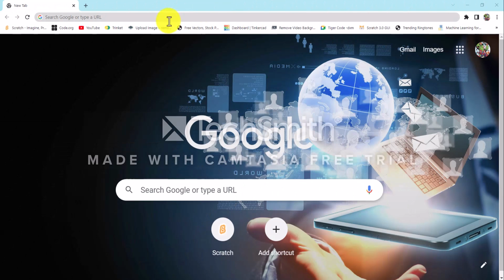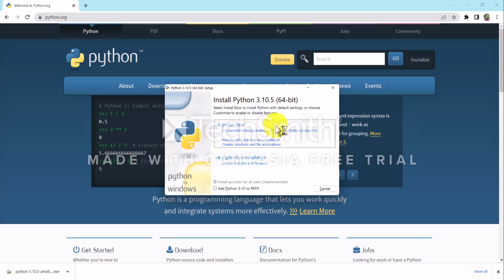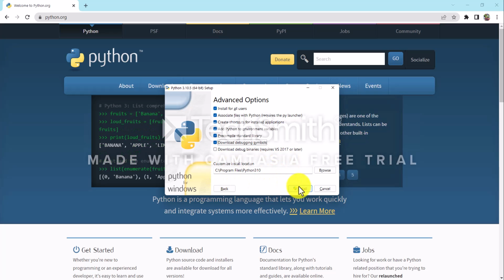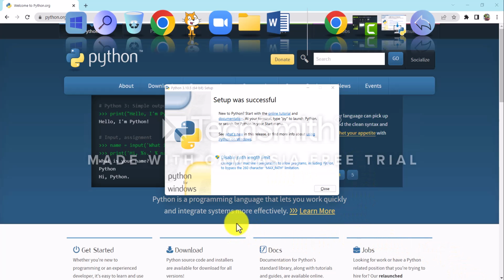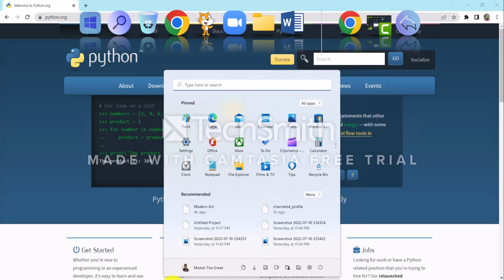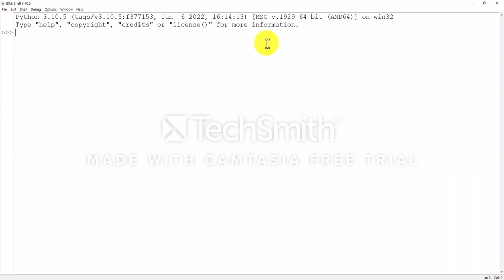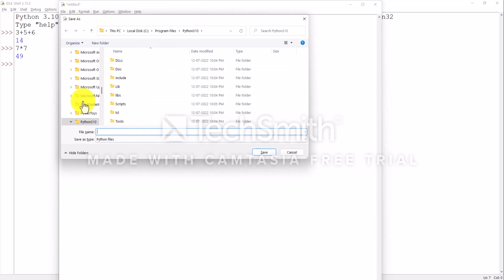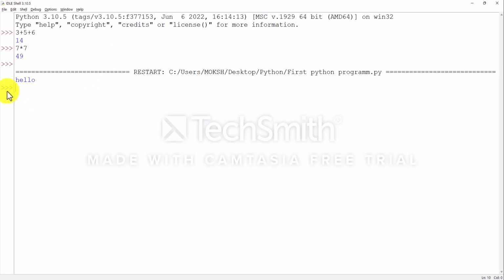How to download python 3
@Coding Ride